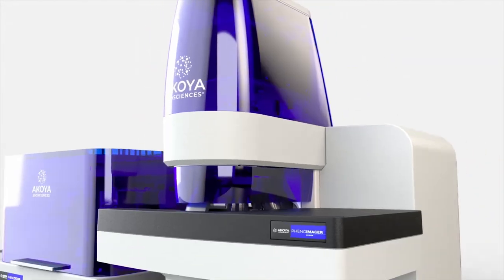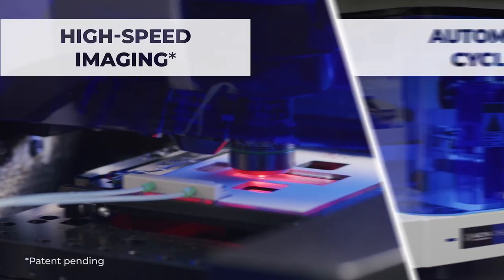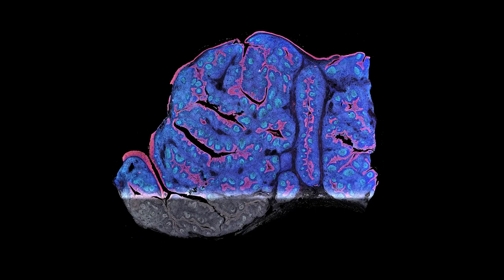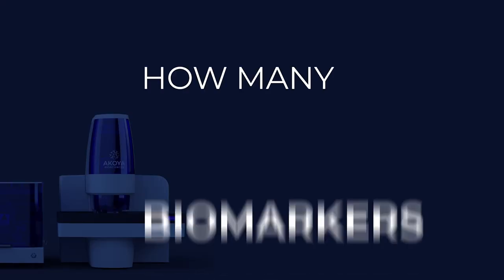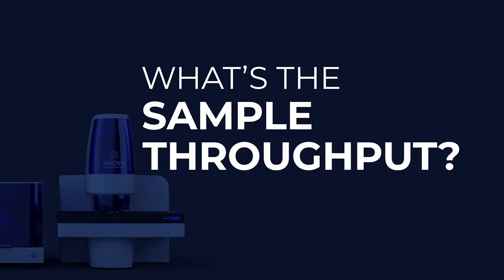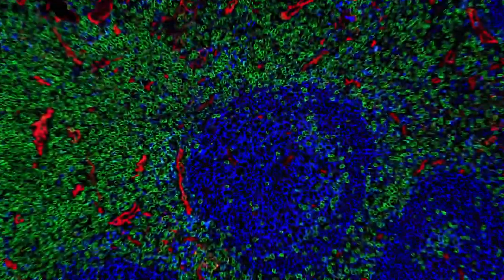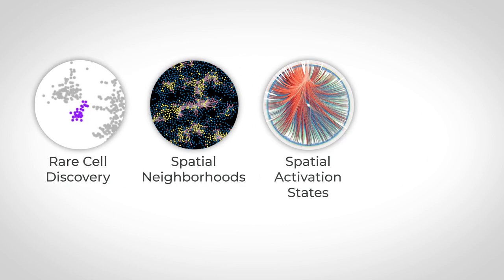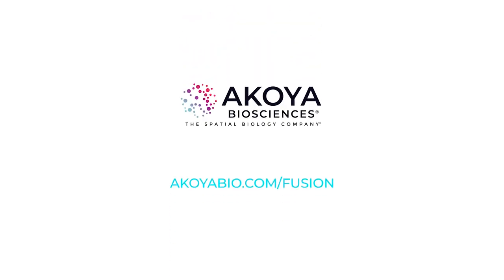PhenoCycler™-Fusion: The Fastest Single-Cell Spatial Biology Solution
PhenoCycler-Fusion enables ultra-high parameter spatial studies to shed light on cellular processes.

Now you have the power to view, characterize, and quantify 100+ biomarkers. Unravel the secrets of cell-to-cell communication, create cell maps, and pave the way for deeper spatial phenotyping!